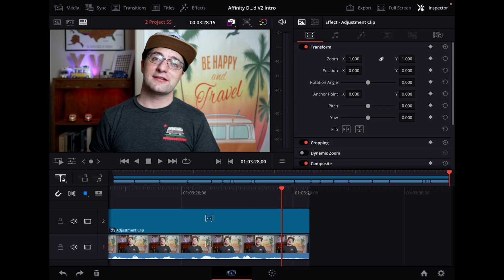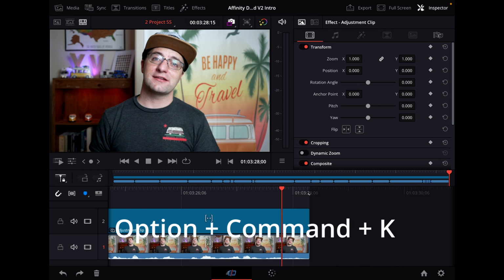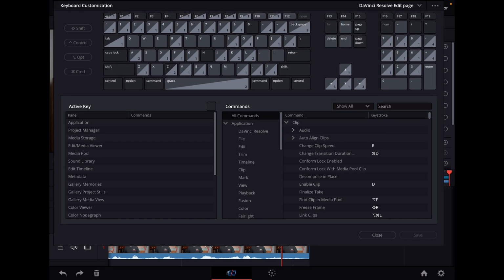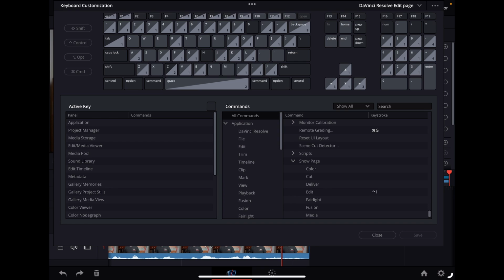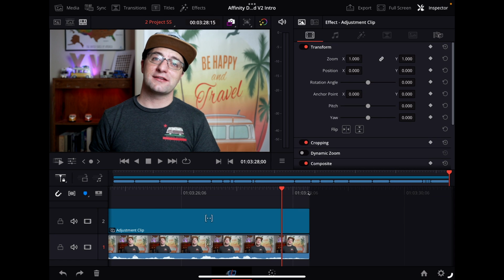Blackmagic Lied! DaVinci Resolve Edit Tab on iPad!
Secretly hidden in DaVinci Resolve for iPad are all the tabs including the Edit Tab!

New Affinity Publisher on iPad Course!